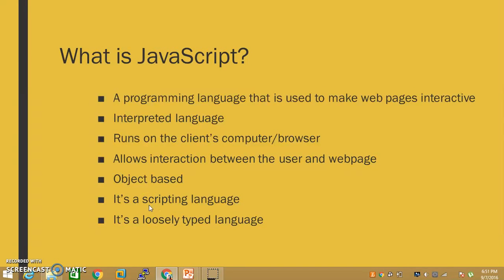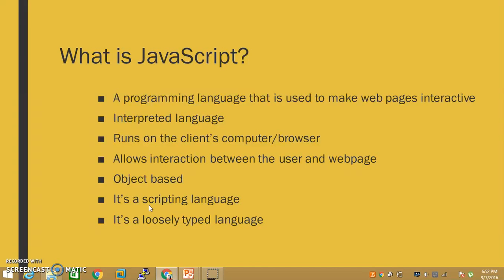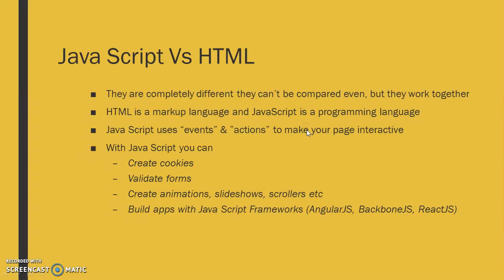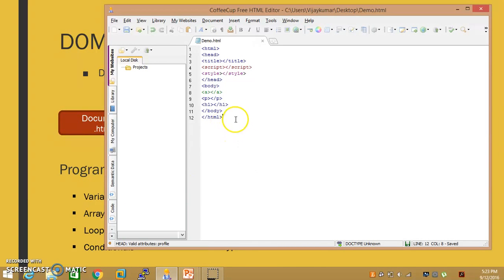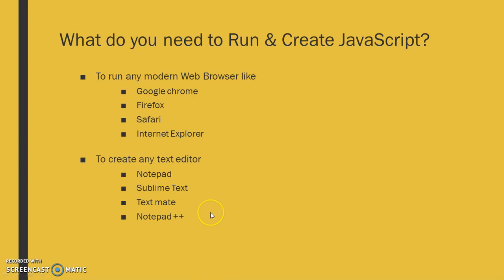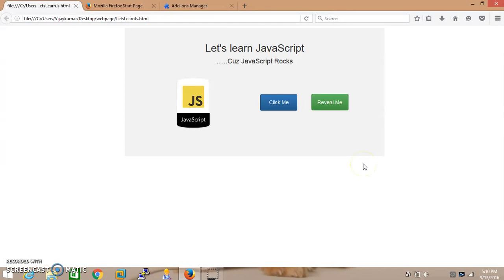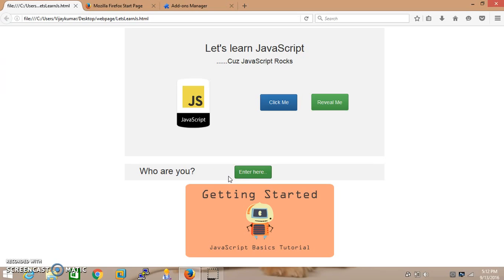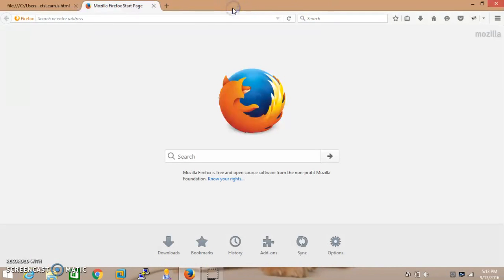Java Script for Absolute Beginners Introduction part1 by jaya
In this video you will get to know what is javascript and what is the need to learn it. I have given a brief explanation on how to get started. There is a demo website on which things are illustrated.